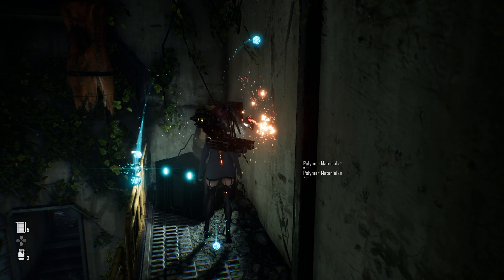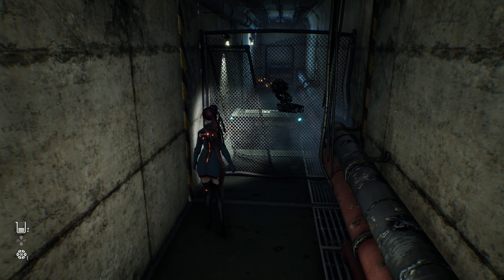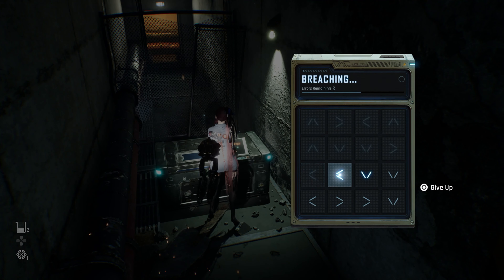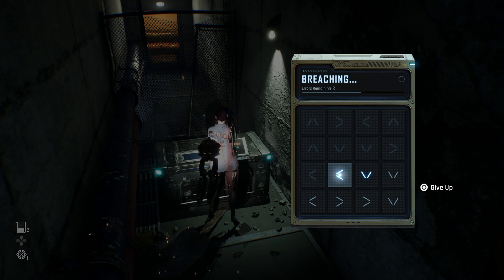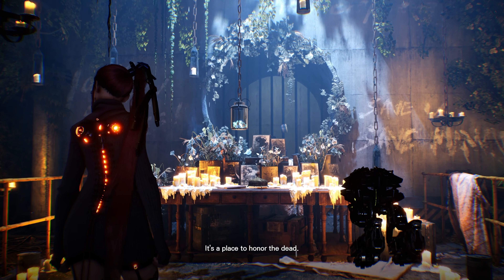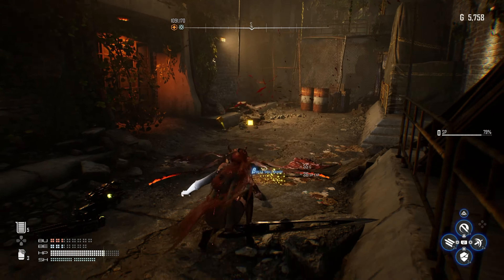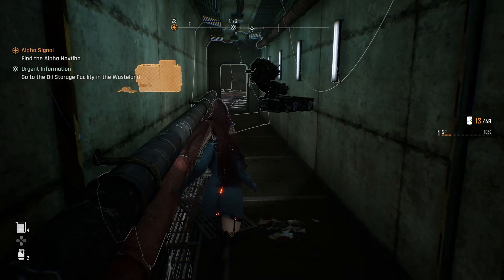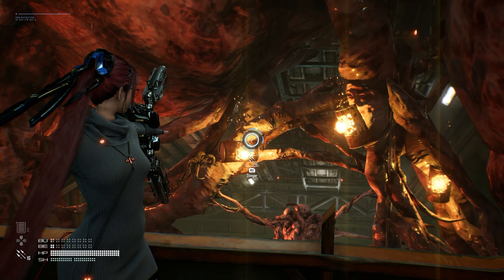Stellar Blade walkthrough Part 24 ( Underground Sewers pt2)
Walkthrough Part 24 Underground Sewer part 2.